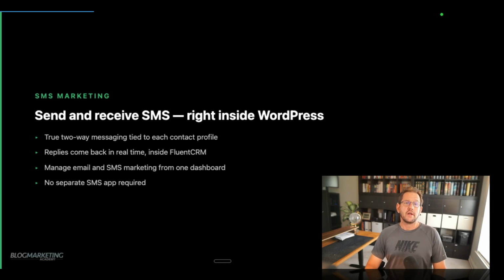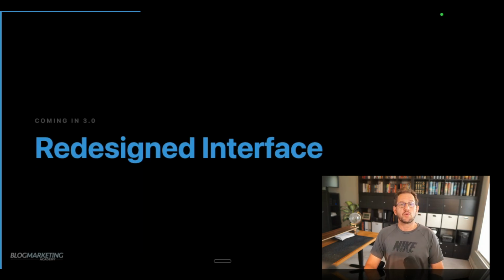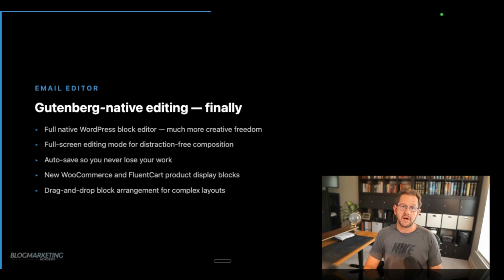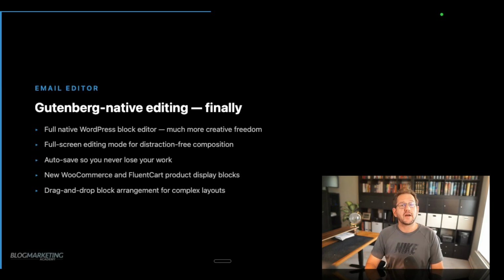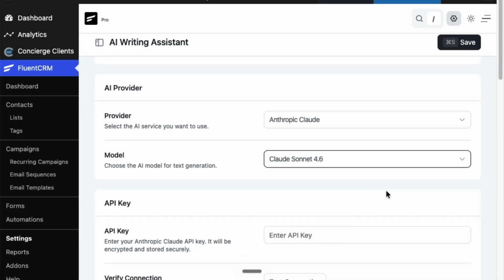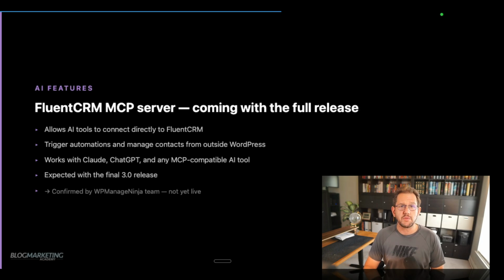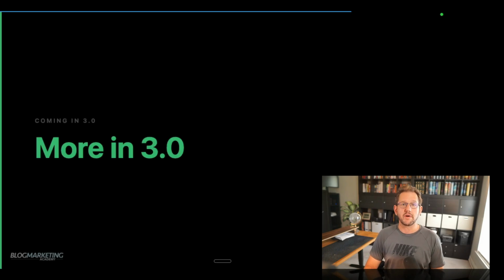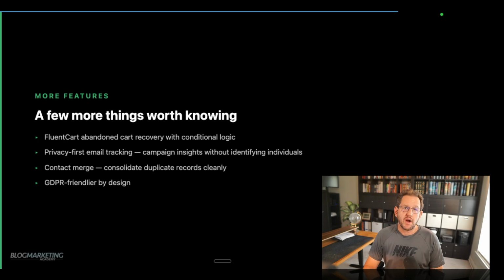FluentCRM 3.0: HUGE Update! AI, SMS & Rebuilt UI Explained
FluentCRM 3.0 is out now, and it's a bigger release than most people are expecting. In this video I'm testing with Release Candidate 2 — which is very close to the final build — and now that version 3 has publicly launched, some additional details and features may already be out the door.

In this video I walk through everything that's actually new and what I think matters most.

→ Completely redesigned UI that now matches FluentCart's design language
→ SMS marketing built right in — two-way messaging via Twilio or Amazon SNS
→ New Gutenberg-based email editor with autosave and reusable block patterns
→ Built-in AI writing assistant — connect your OpenAI, Claude, or Gemini API key
→ MCP server coming — interface with FluentCRM directly through AI tools
→ Vue 3 rebuild making the admin noticeably faster
→ Better automation reporting and manual contact advancement
→ New privacy-first tracking options

🛠️ MY TOOLKIT